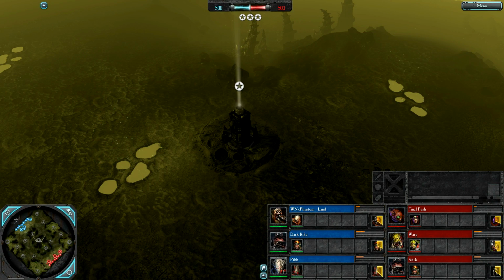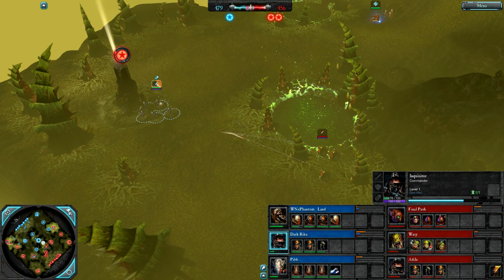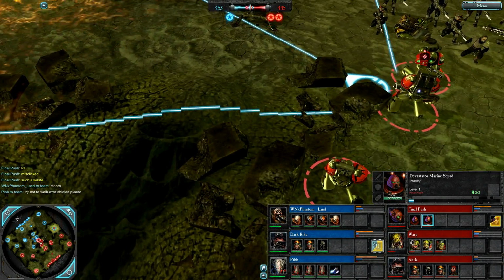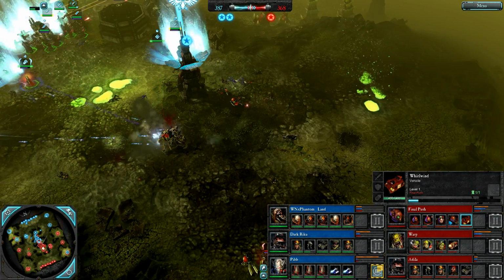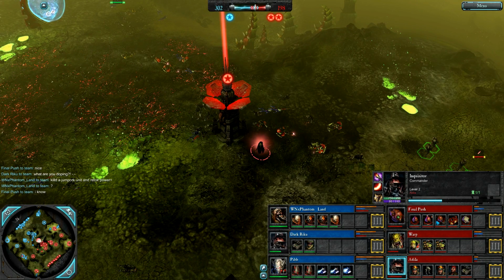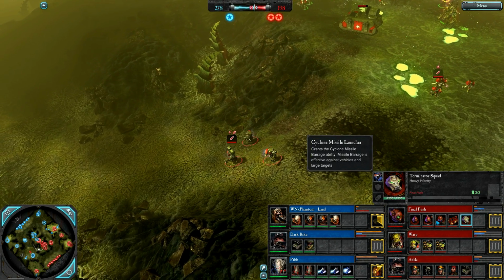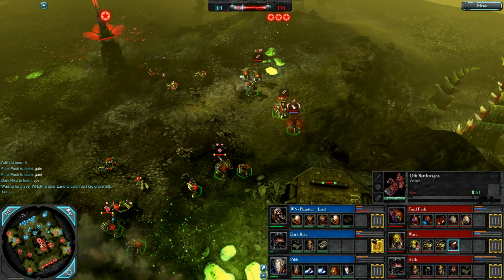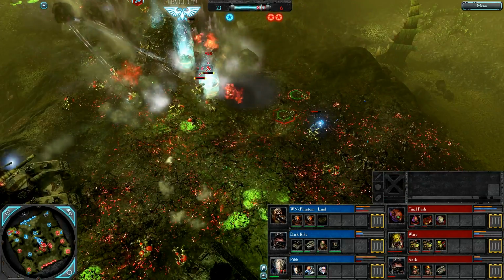Dawn of War 2 - 3v3 | WNxPhantom_Land + Dark Riku + Pibb [vs] Final Push + Warp + Adila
3.19.1 + Elite Mod 2.1 Beta 9

WNxPhantom_Land | Chaos Space Marines [Plague Champion]
Dark Riku | Imperial Guard [Inquisitor]
Pibb | Eldar [Warlock]
vs
Final Push | Space Marines [Techmarine]
Warp | Orks [Warboss]
Adila | Imperial Guard [Inquisitor]

Soprony Brood Lairs, left by the Tyranids after tyranoformation, sets the scene of a hectic 3v3 where xenos, Space Marines, Chaos and conflicting arms of the Inquisition battle over the lifeless world.